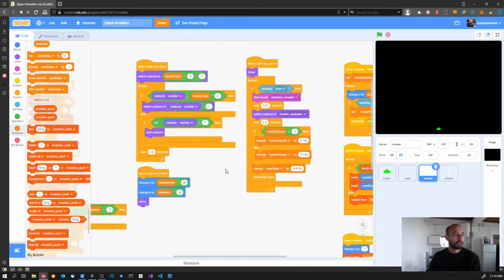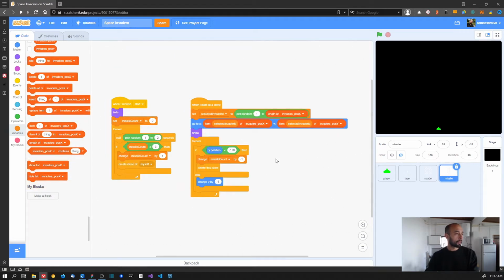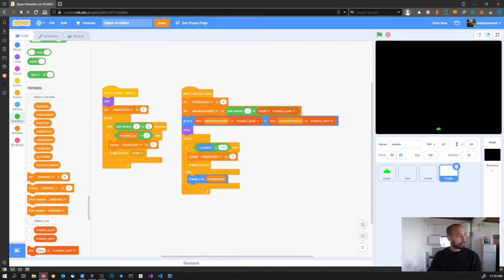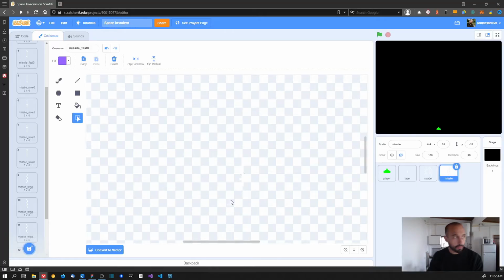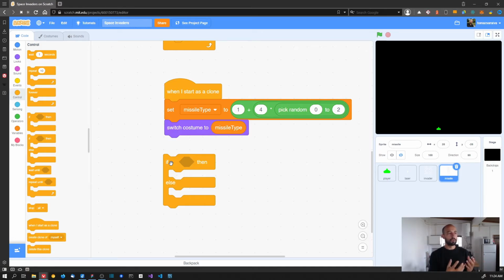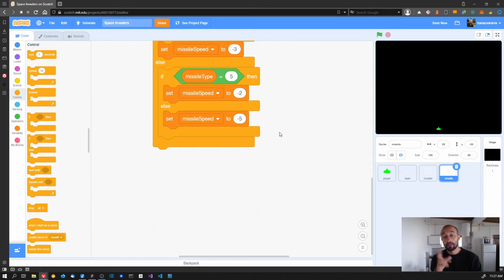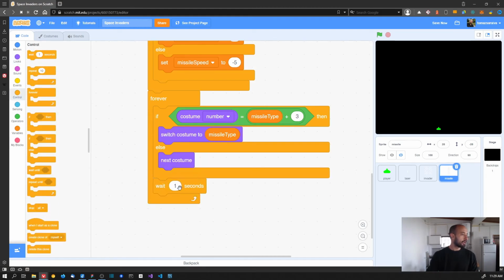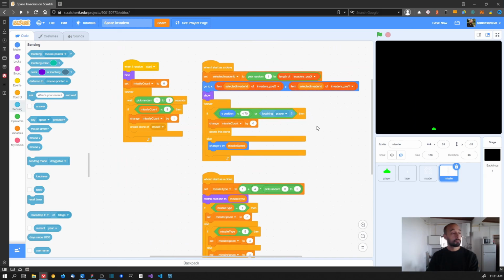Making Operations with Variables in Scratch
In this video of my scratch tutorial for beginners on how to make a Space Invaders game in Scratch, we'll see how to add the missile types using scratch variables.

TIMESTAMPS
00:30 Fixing errors
03:00 How to clear scratch lists
03:30 Creating the missile types
04:45 Creating variables in Scratch
06:00 Choosing a random value for the missile type
09:05 Selecting the sprite costume
09:50 Changing the missile speed variable value
10:30 How to create an else-if condition in Scratch
13:05 Creating the missile sprite animation
16:45 Destroying the missiles
17:35 Detecting collisions between sprites in scratch

BLOCKS
* Variables *